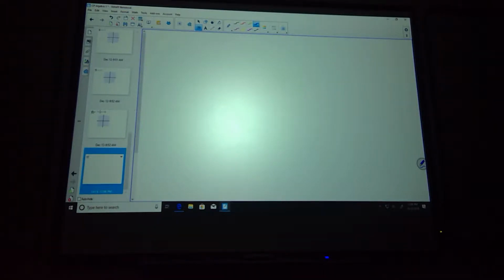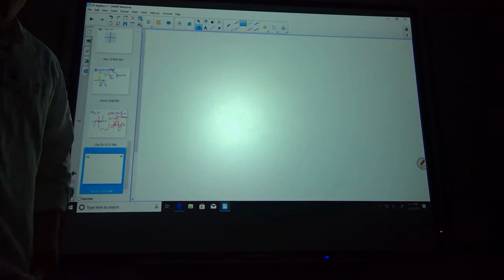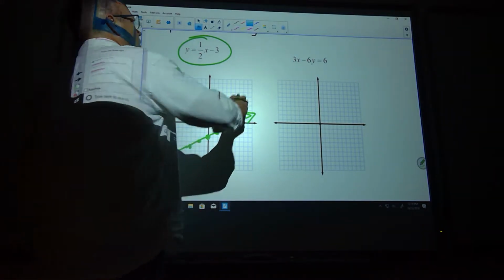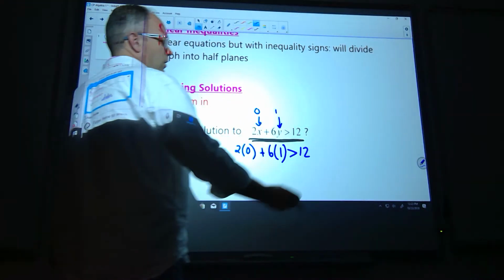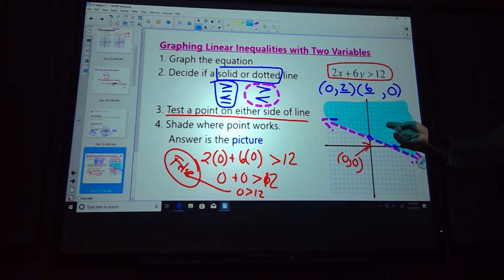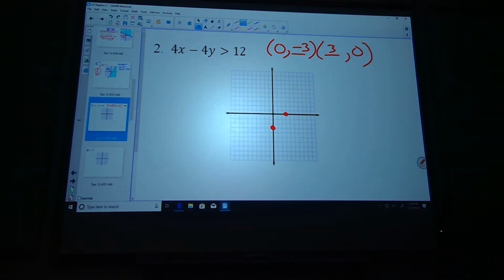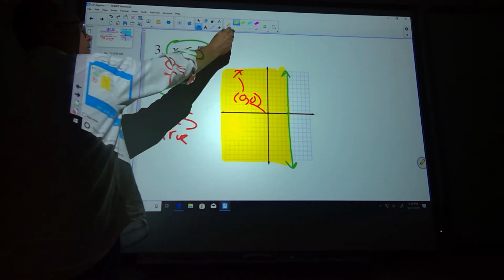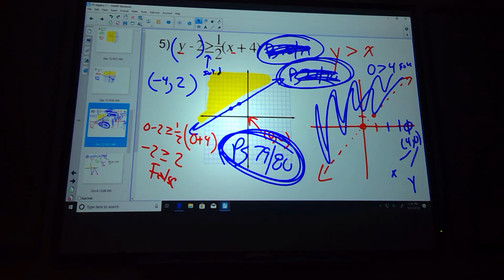CP Algebra 1, October 23 2018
Starting on linear inequalities.  Picking a test point.